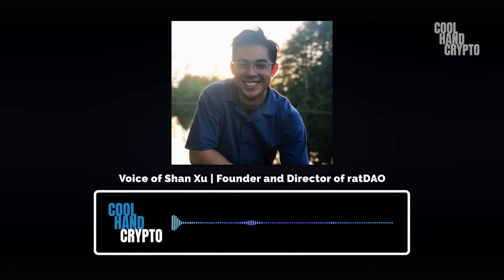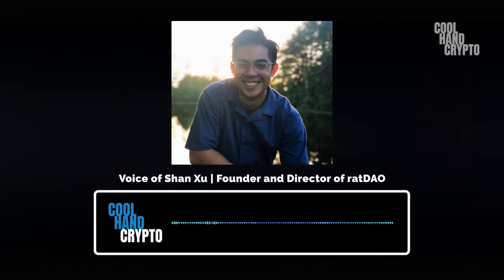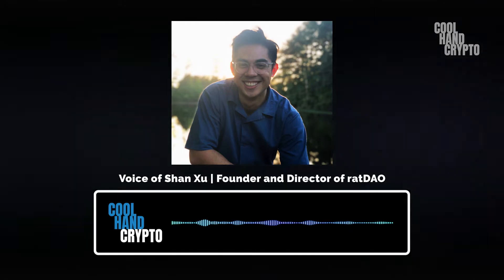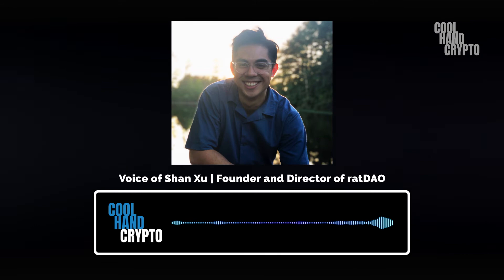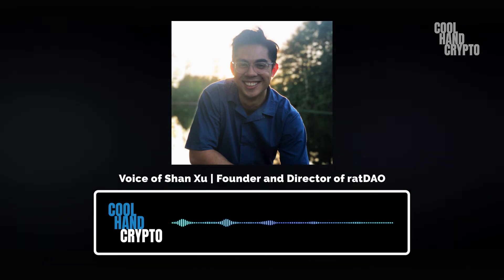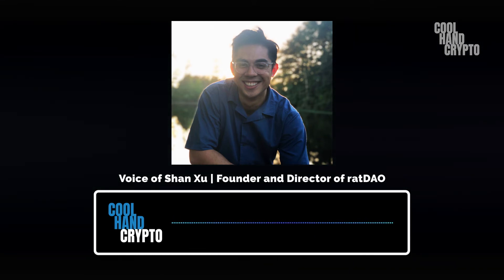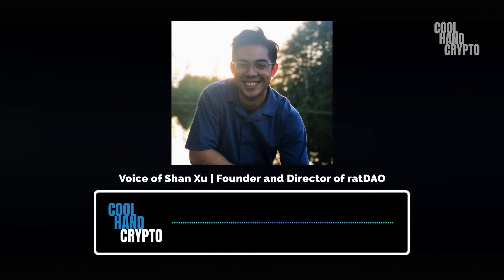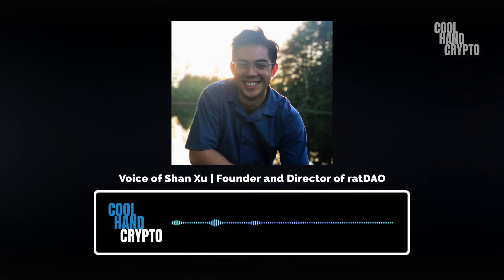ratDAO: Cheese Tokens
Welcome to Cool Hand Crypto, where Cinema, Culture and Crypto collide!

In this episode of Cool Hand Crypto, Matt speaks with Shan Xu, Founder and Director of ratDAO, a Decentralized Autonomous Organization with the mission to buy, digitize and tokenize real-world blue-chip art. Here, Shan talks about the utility of the DAO's cryptocurrency: Cheese Tokens.